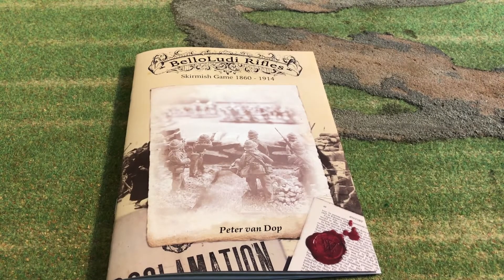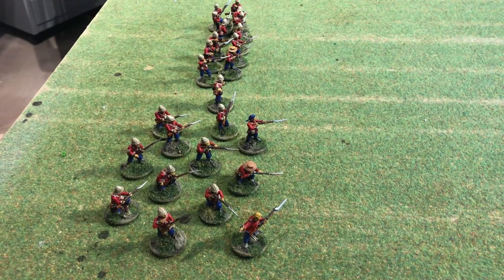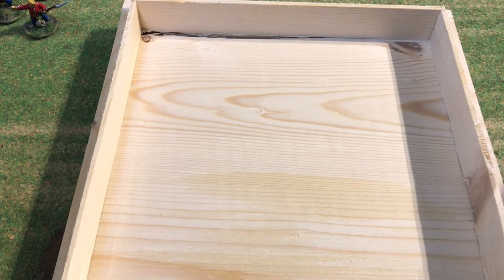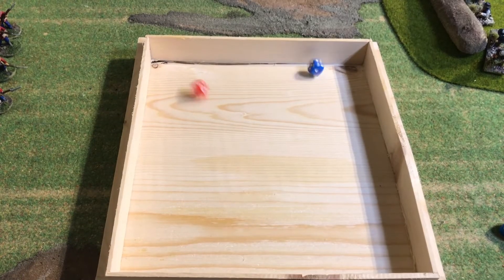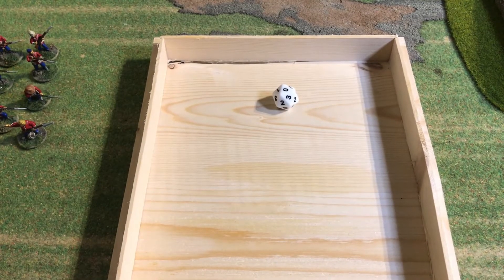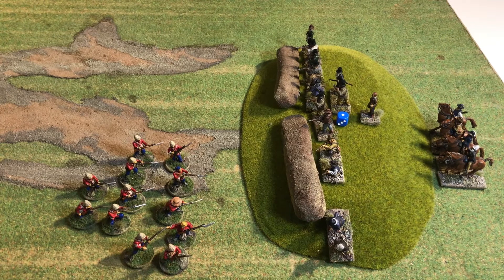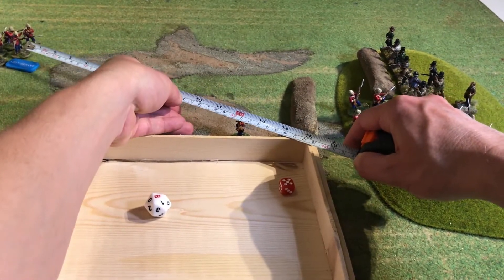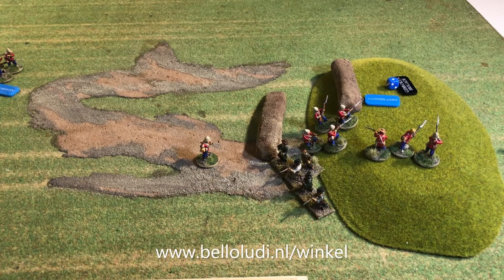BelloLudi Rifles 1860-1914 Skirmish Game example play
In this video, we explain how the BelloLudi skirmish system works. It walks through the command phase, movement, shooting and hand -to-hand combat. Other skirmish game work in a similar fashion, adapted to the period of course.